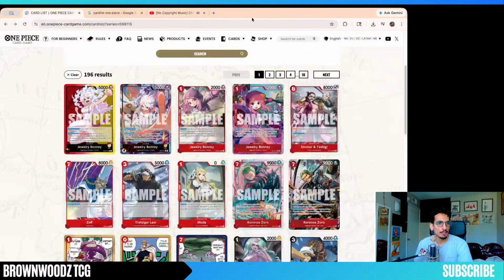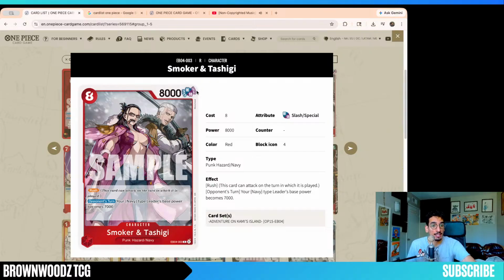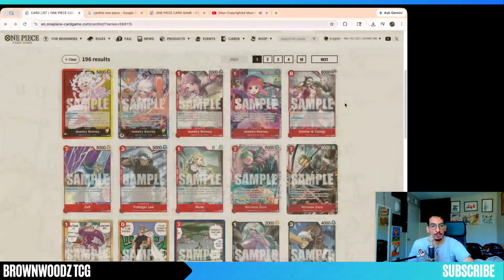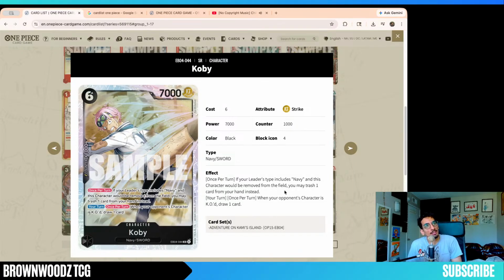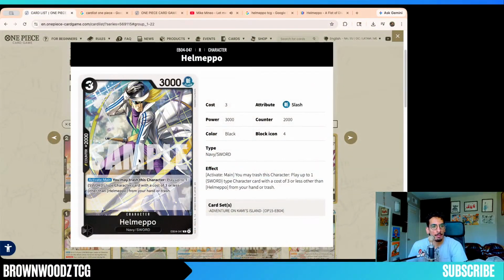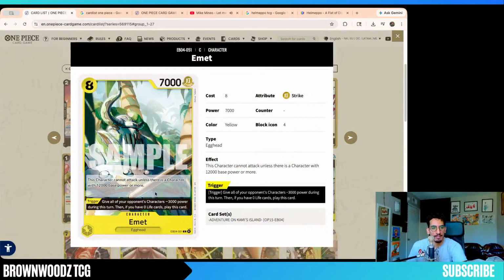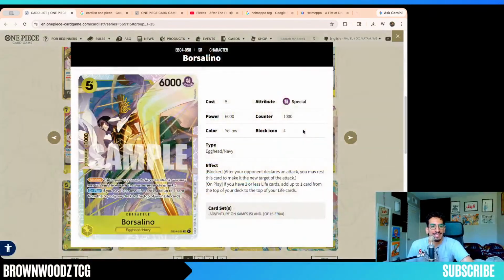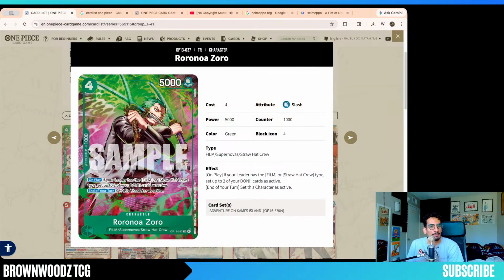OP15 FULL CARD LIST REVIEW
EB04 full set review and analysis